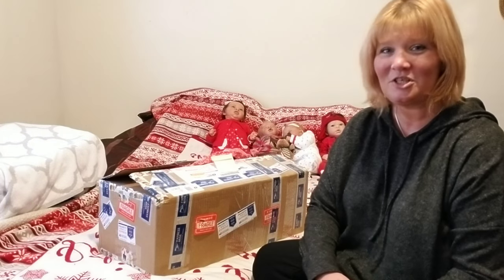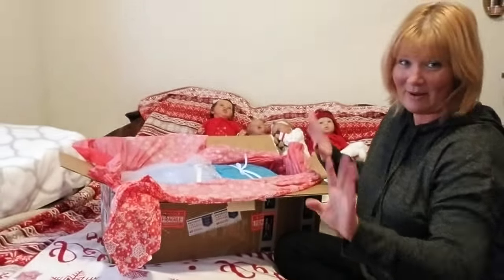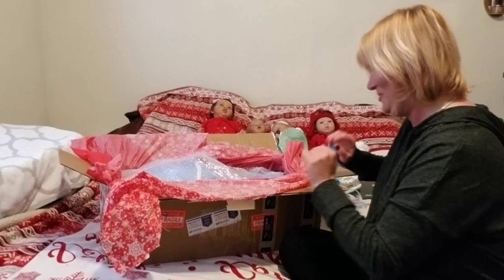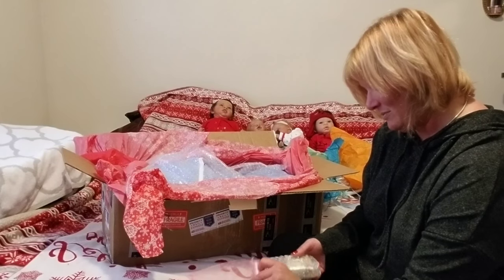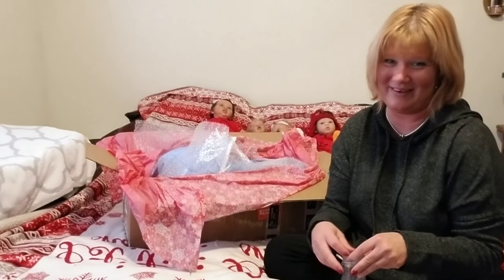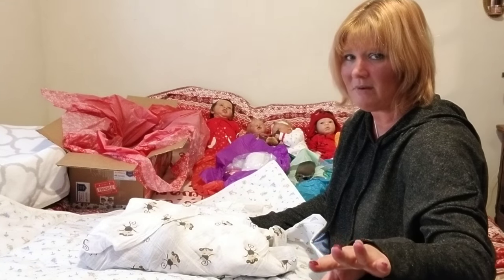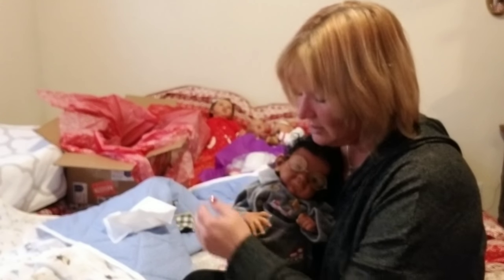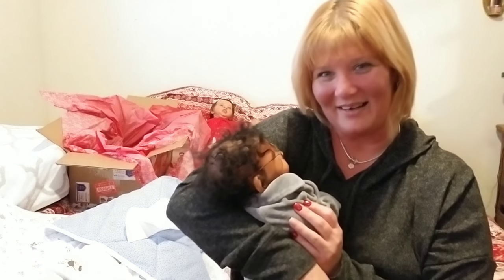Reborn baby box opening. Super exciting, super emotional. Amayzing Kymberlee's Cocoon baby!!!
Please join me for this very special box opening of one very very special baby! I am overjoyed beyond words!! Come see everything inside the box & my very special baby inside!
My sweet baby is from Kymberlee at Kymberlees cocoon "I have to come back & link her channel" for now please look it up as the baby's box packing will be up & go meet Kymberlee & her gorgeous babies!! I have been on this jouney for this baby from kit to finish & it has been amayzing! Kymberlee you are an amayzing friend & your so very dear to me! Thank you just doesn't seem enough!
On Instagram Kymberlee is @kymberlees_cocoon
I am @piximommys_reborns